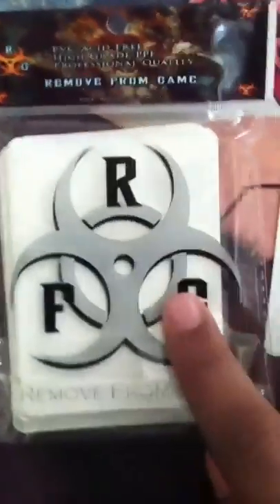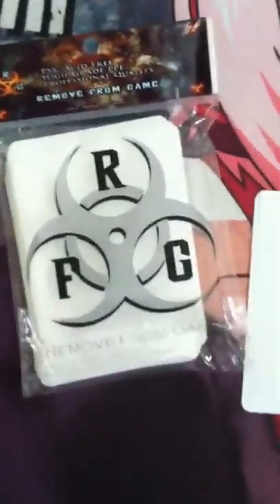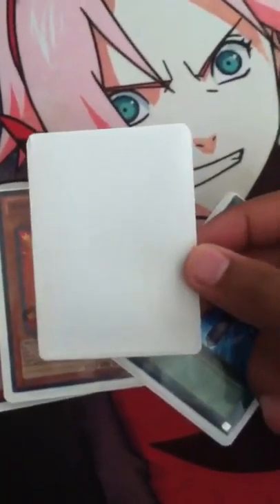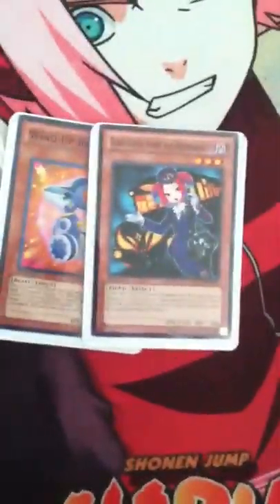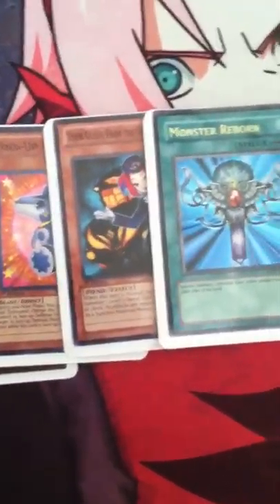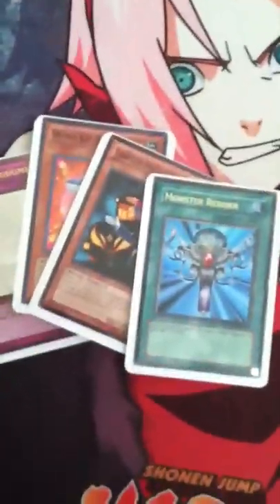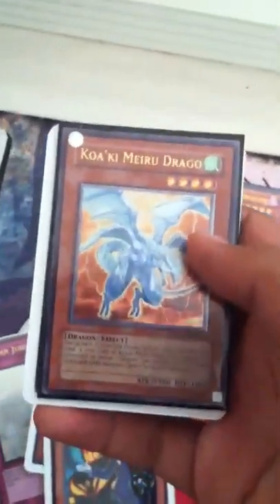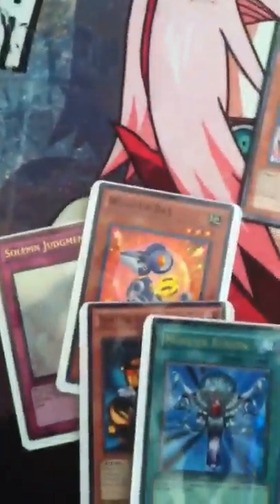Remove from play game sleeves review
These are the new smaller sleeves they're really nice. Hiddensupplies.com btw if you want to know where to get them